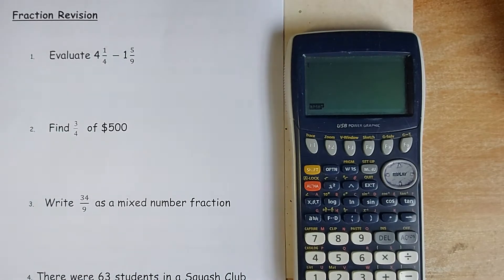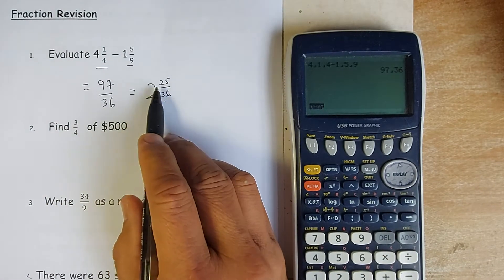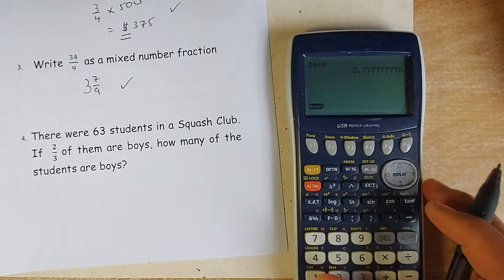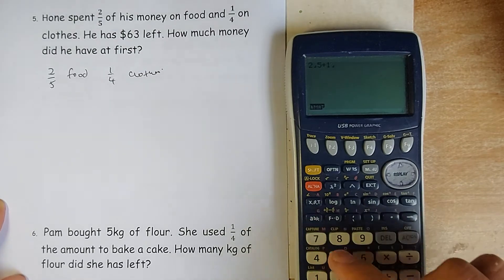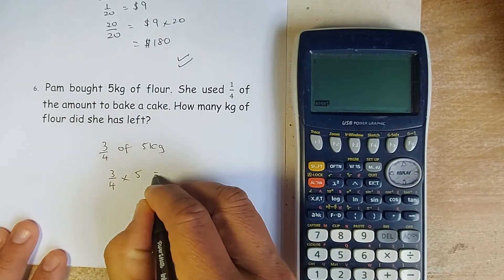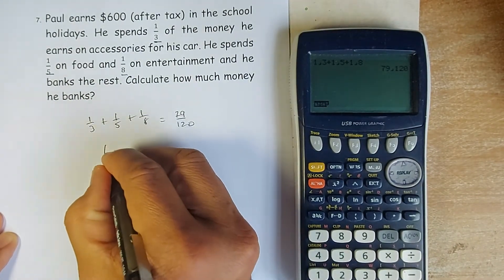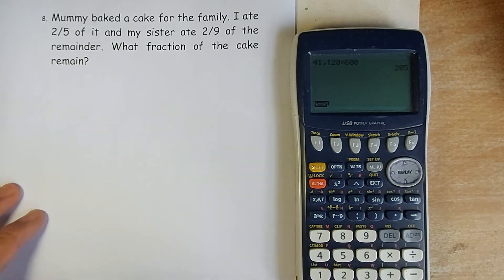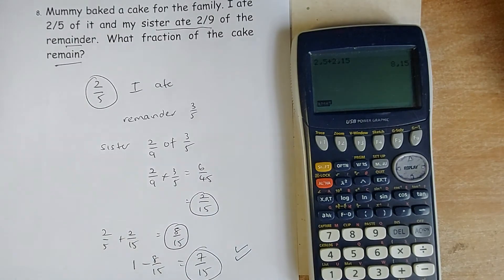Year 9 and 10 Examination Revision - Fractions (NZ Maths Curriculum)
Good afternoon everyone and welcome to Mr Ong Maths Lessons again. As the end of the year examinations is fast approaching, Mr Ong has produced a series of video on revision for the coming school Year 9 and 10 examinations. Today, we will look at the number section particularly at fractions and we will look at both the short answers questions including simple calculator calculations as well as word problems involving fractions. Keep practicing and enjoy doing Maths.